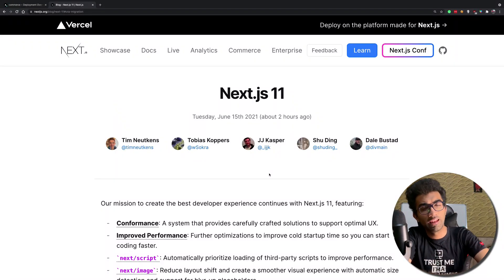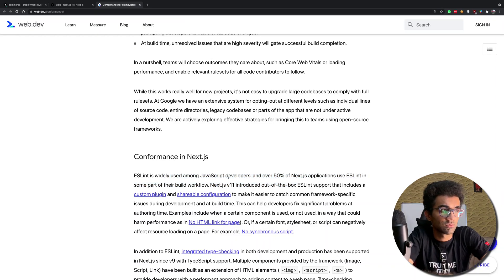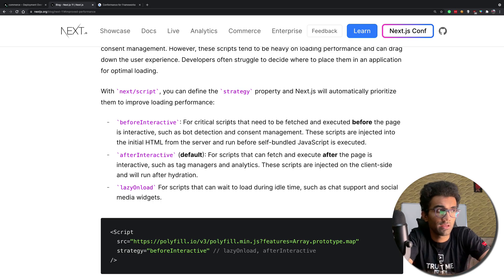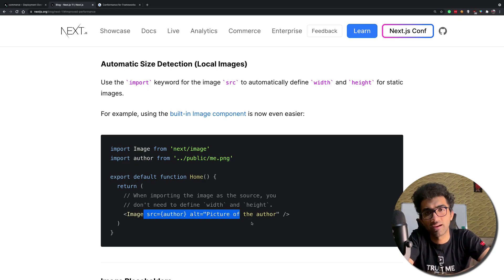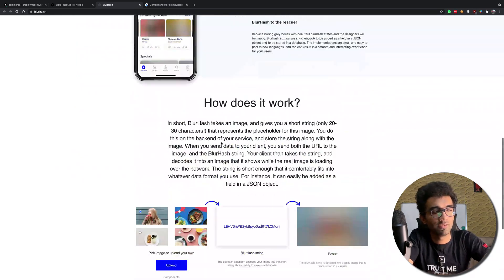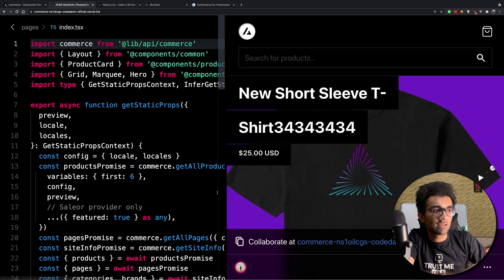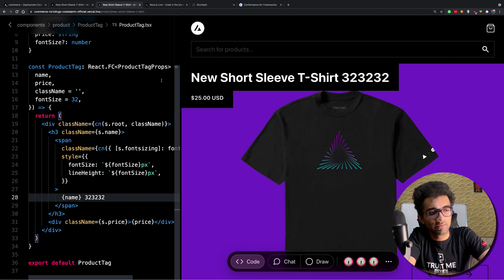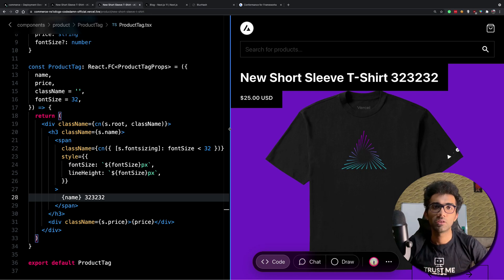What’s new in Next.js?